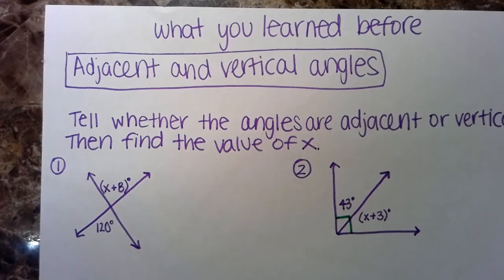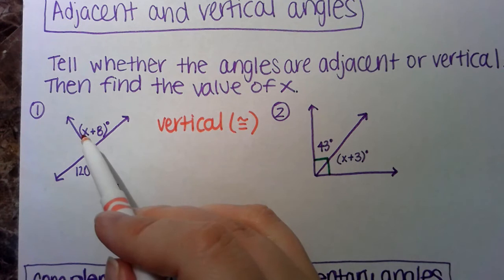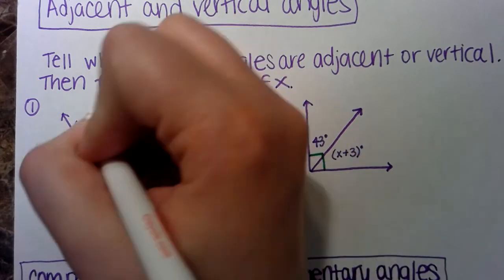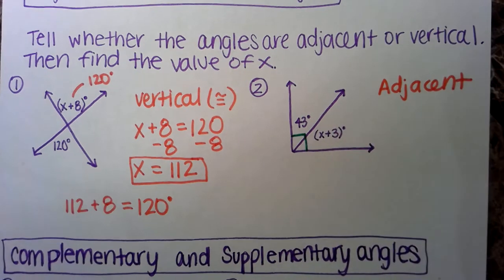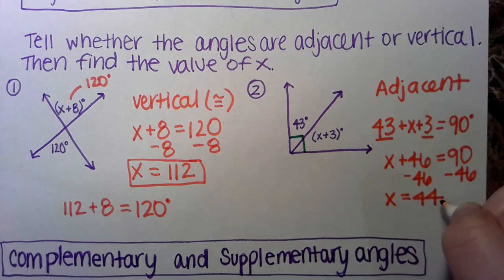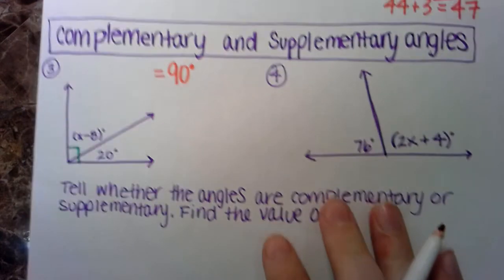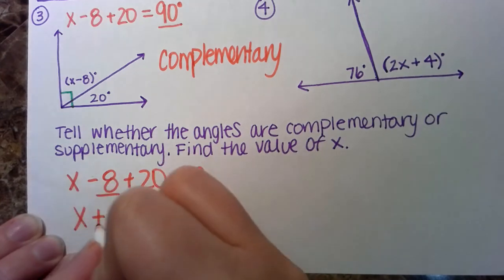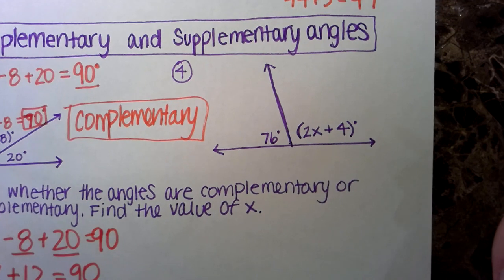Solving for x with angles part 1